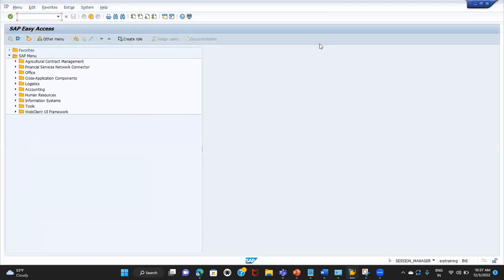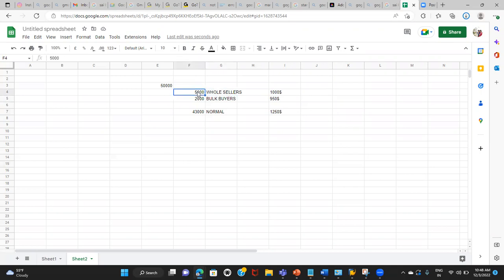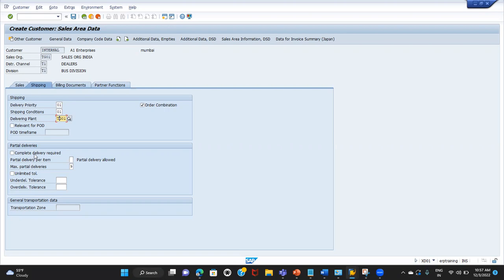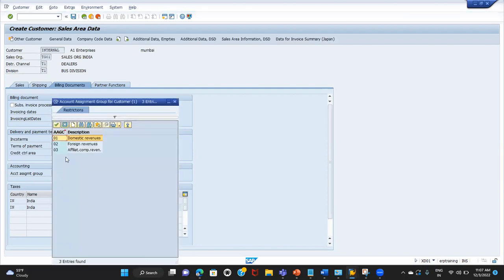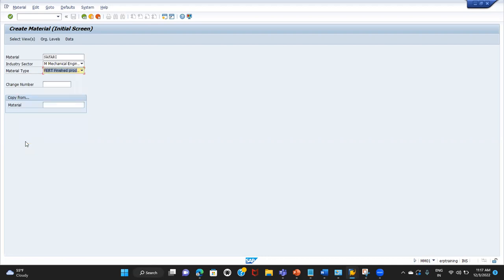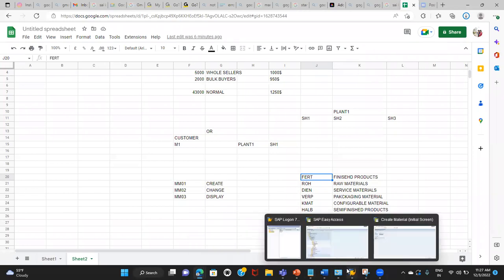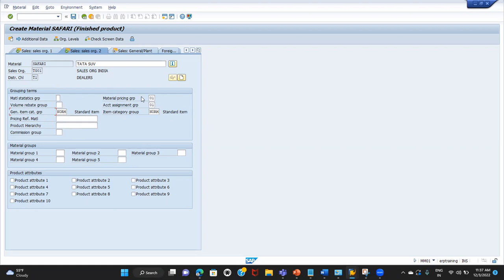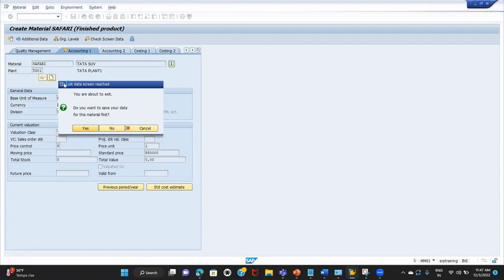ATMIYA Academy - SAP Training - Session 5 by Sudhakar Molaka